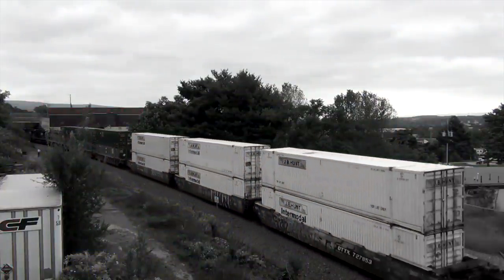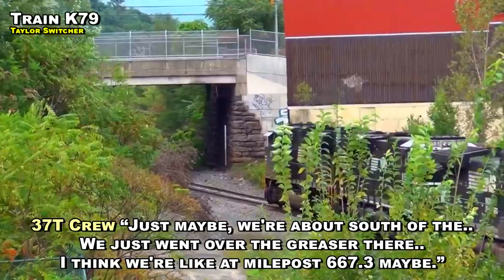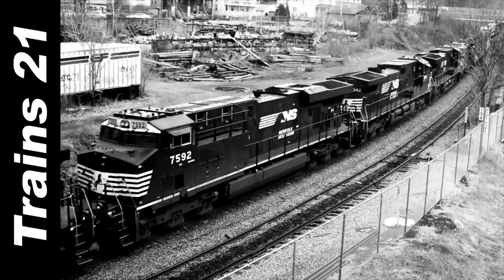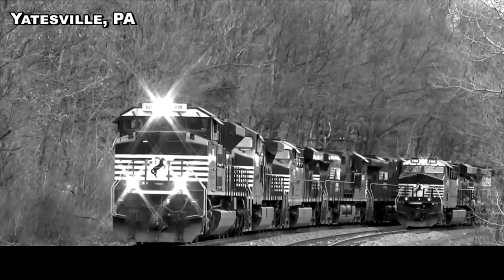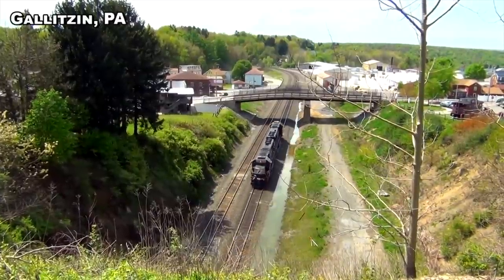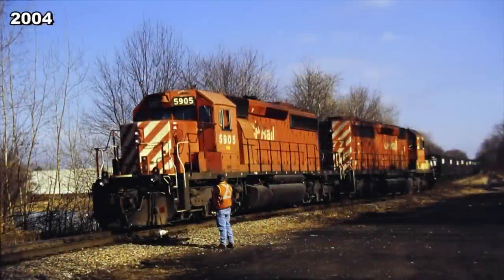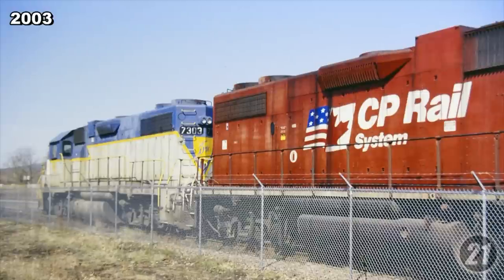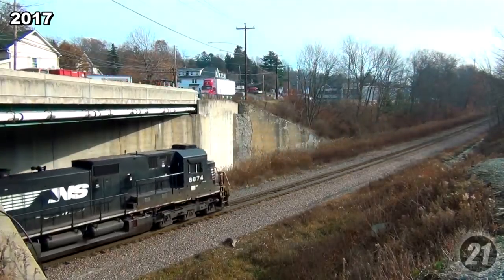When PSR Goes Wrong.. Why Railroads Use DPUs On Trains (Full Video)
627 - Hallstead (Dragging Equipment Detector)
629-631 New Milford (Siding)
643 - Kingsley (Dragging Equipment Detector)
648-650 Hop Bottom (10,000 ft. siding)
653 - Nicholson & the Tunkhannock Creek Viaduct
657 - Factoryville
659-661 Dalton (10,000 ft. siding)
662 - Glenburn (Dragging Equipment Detector)
664 - Clark’s Summit
671 - Steamtown Wye (Bridge Sixty)
672 - Taylor Yard (North end)
673 - Taylor Yard (South end)
677 - (Dragging Equipment Detector)
679 - Dupont Junction (End Sunbury Line, begin River Line)
692 - Buttonwood (Dragging Equipment Detector)
697-699 Hanover (10,000+ ft. Siding)
701 - Retreat State Hospital
706 - Mocanaqua (Dragging Equipment Detector)
714-716 Nescopeck (7,800 ft. siding)
722 - (Dragging Equipment Detector – Hot Bearing Detector)
741 - (Dragging Equipment Detector)
750 - Banks (6,400 ft. siding)
752 - CP Kase (this is where the River Line joins the Norfolk Southern  Buffalo line to Harrisburg and Enola.)